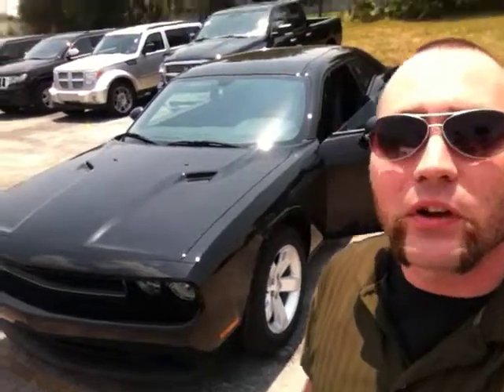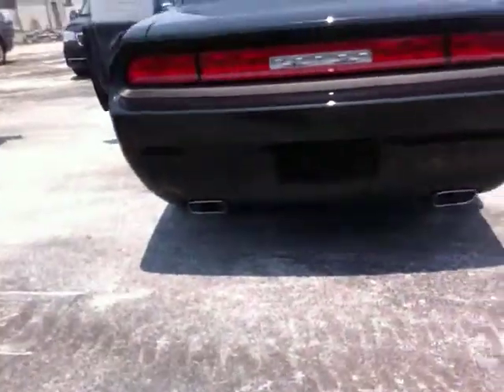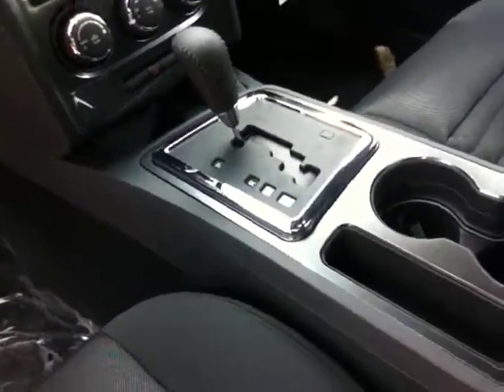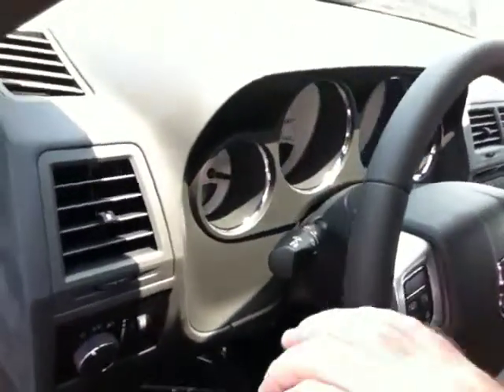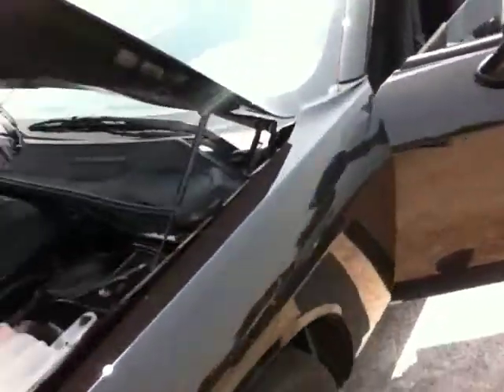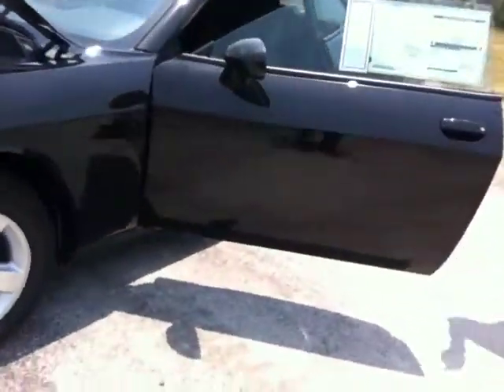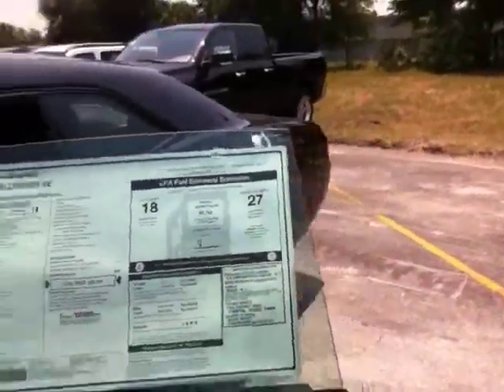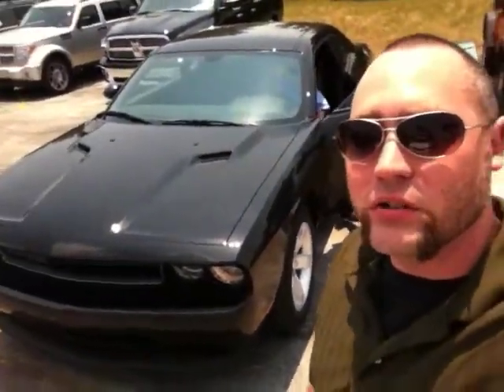Cary's awesome 2011 Dodge Challenger!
Dodge Chrysler Jeep of Winter Haven is proud to show you this new Challenger!